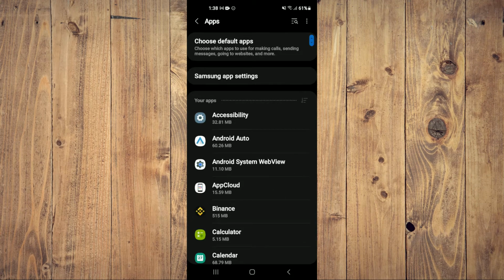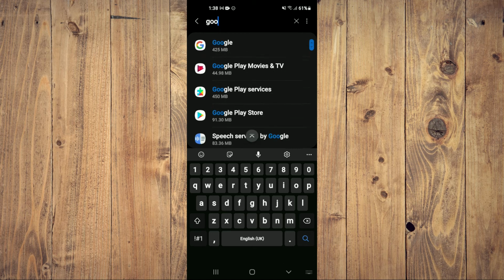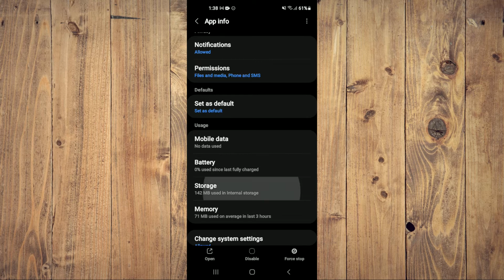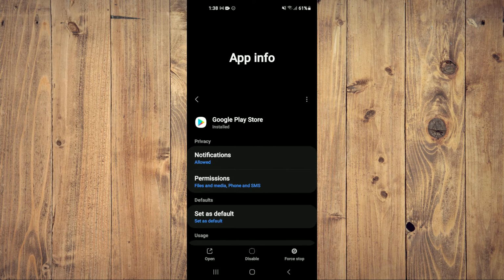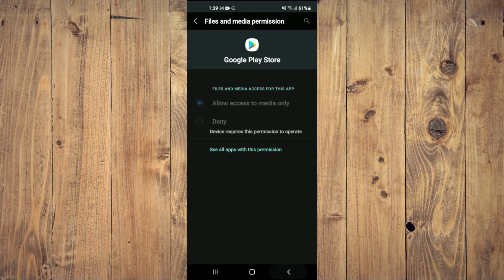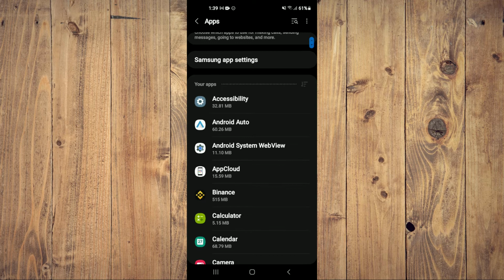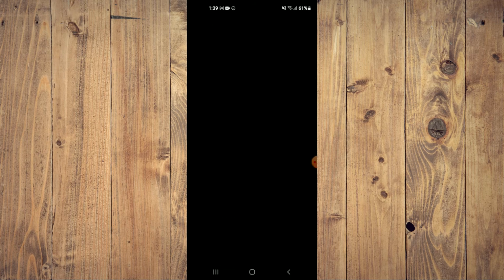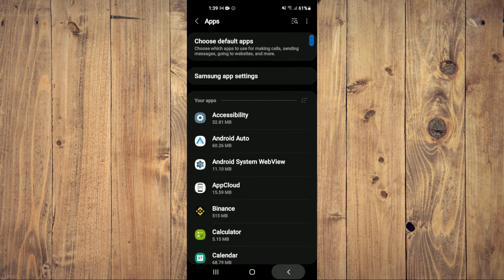how to fix google play services keeps stopping in samsung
how to fix google play services keeps stopping in samsung,how to solve problem of google play services keeps stopping